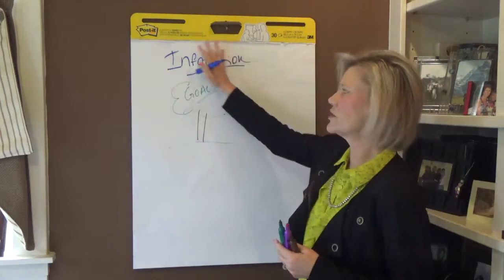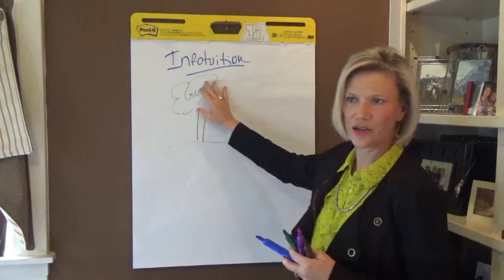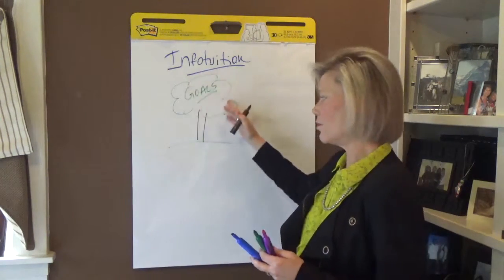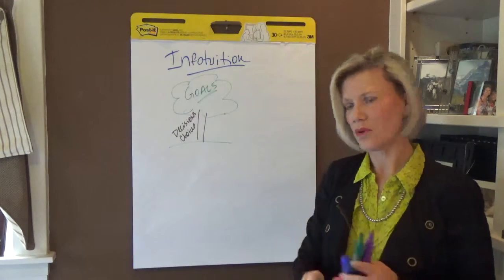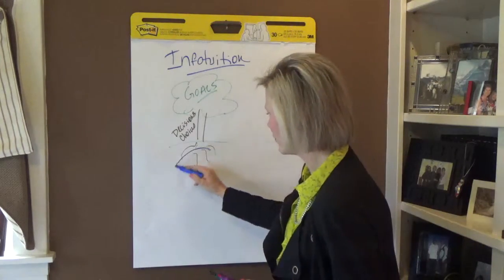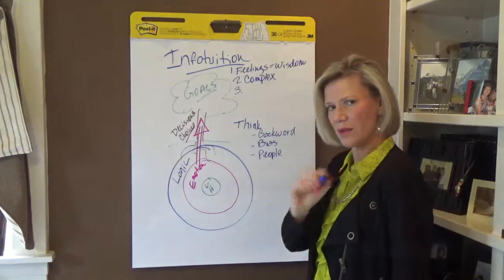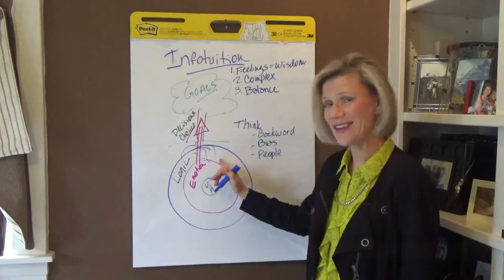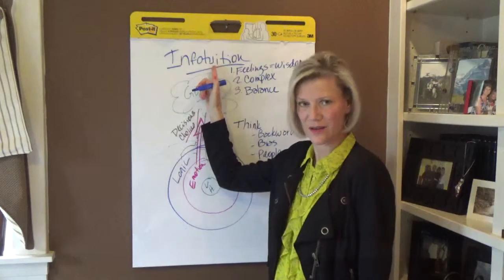Video 3: The Three Factors that Create Infotuitive Decision-Making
Hi and welcome to the next video in our series.  I’m Shelley Row and today I’ll introduce the concept of infotuition and when it is important for effective decision-making.  What’s your best guess on the meaning of infotuition?  Infotuition is the word that I created to represent the balance between cognition and intuition.  You can think of it as information and intuition combined in a skilled way.  Let’s look at how this works based on what we’ve talked about so far.